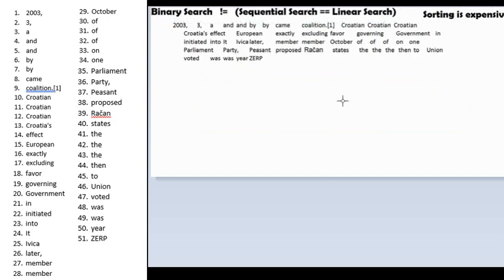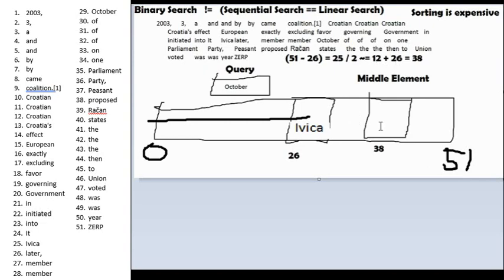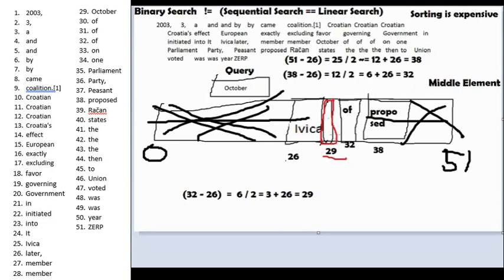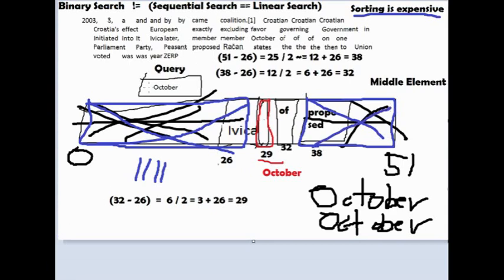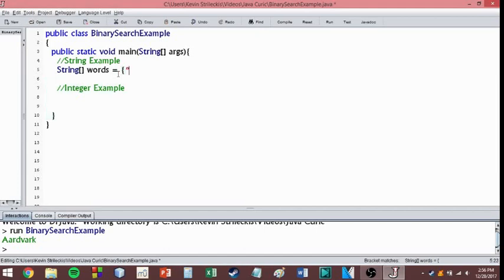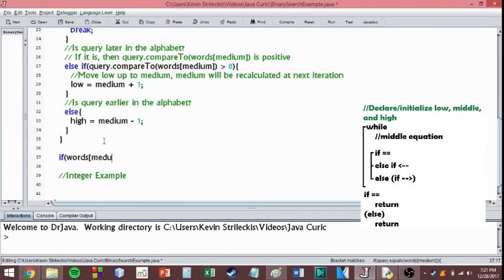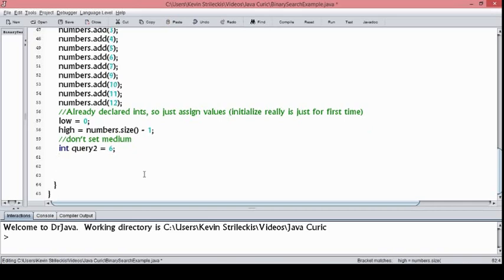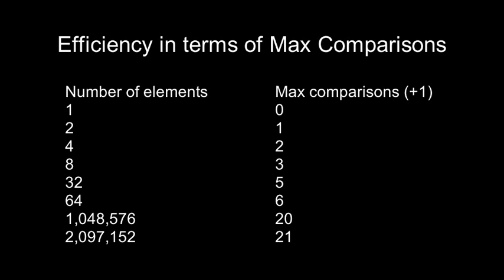Introduction to Binary Search 2017 18